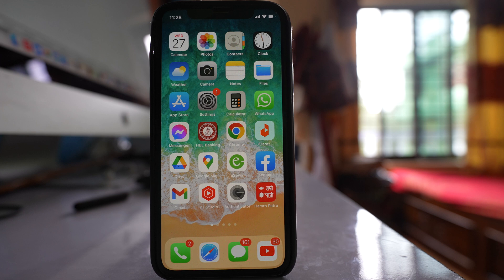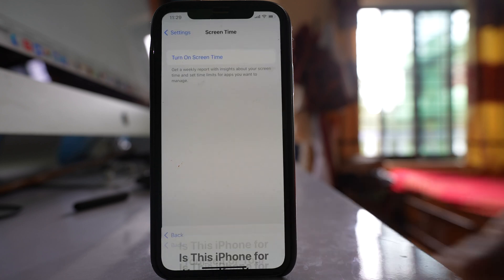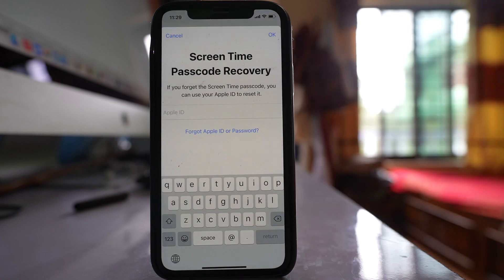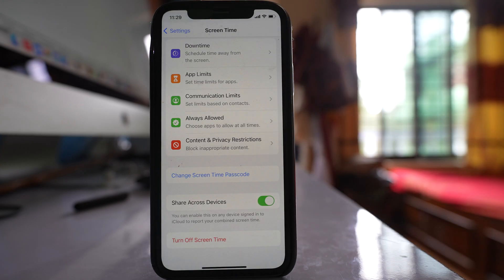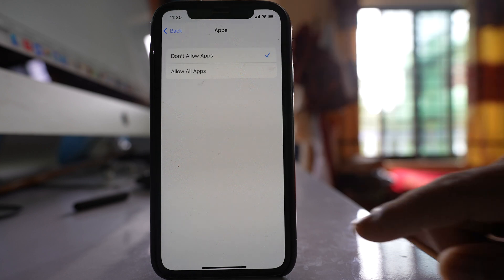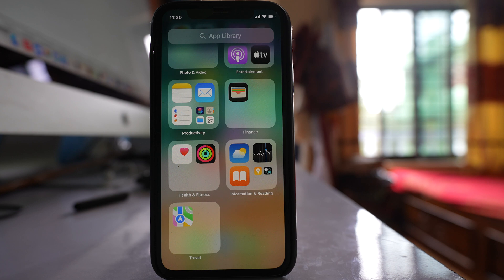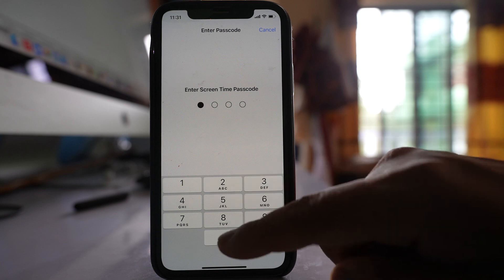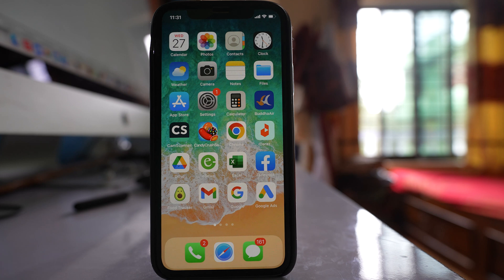How to Hide Apps from App library and Home Screen both in iPhone (2022)